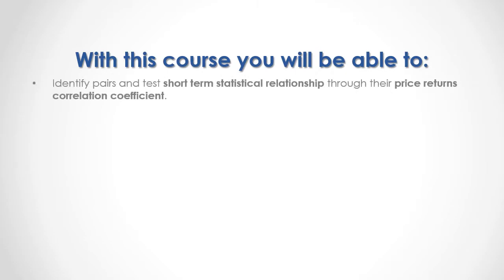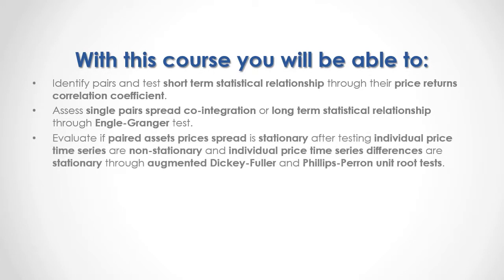Python Course. Pairs Trading Analysis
Course Objective. This course has an educational and informational purpose and doesn’t constitute any type of trading or investment advice. All content, including code and data, is presented with no guarantee of exactness or completeness.

Investment Risk and Uncertainty. All course content and conclusions are based on hypothetical historical back-testing and not real trading with the possibility of future outliers not previously observed within these time series. Past performance doesn’t guarantee future results. Investment risk and uncertainty can possibly lead to its total loss for unleveraged products and even larger for leveraged ones.

The instructor is not responsible for any damages caused by using course content for trading or investment decisions and transfers all this responsibility to the student exclusively. Recommending that the student does own due-diligence based on several scenarios, assumptions and consult a certified financial advisor before taking any trading or investment decision.